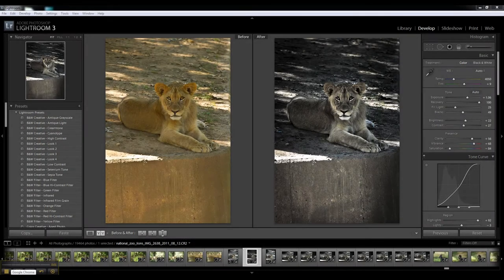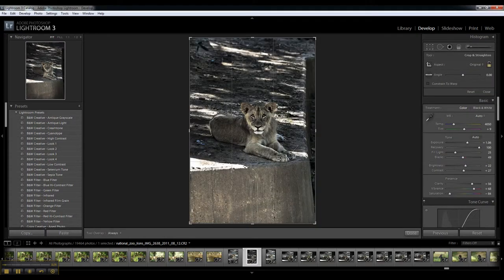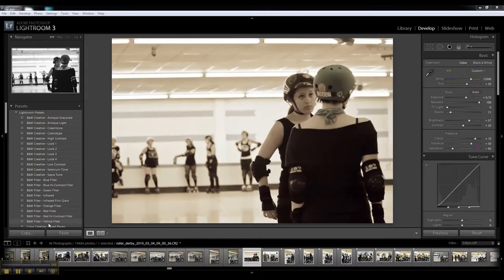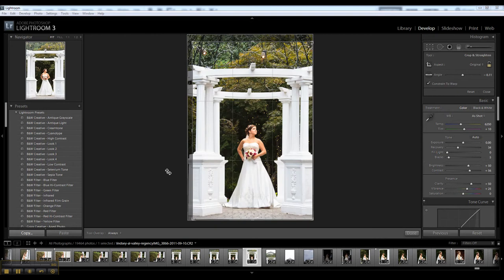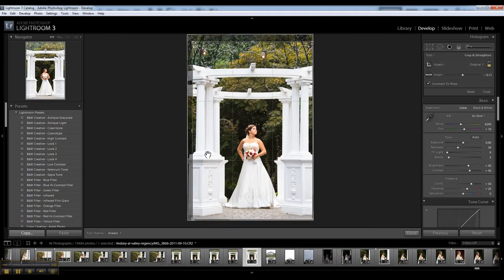Cropping - The Art of Christopher John Sztybel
Need to remove a pesky relative from a family photo? Crop them out! Teammates hogging the limelight during a championship game? Crop them out! A brief walkthrough on how to go about cropping an image.